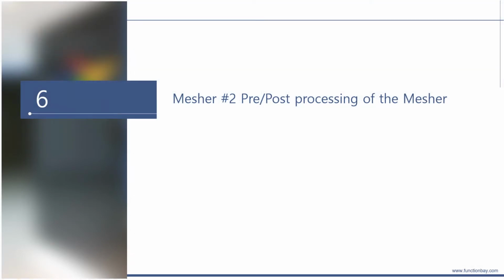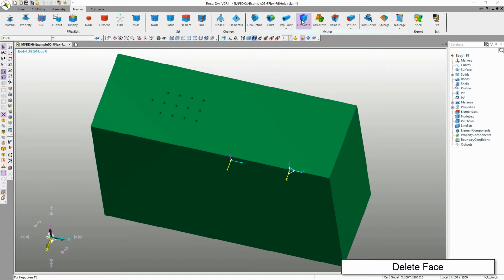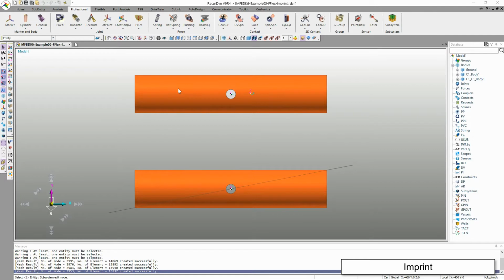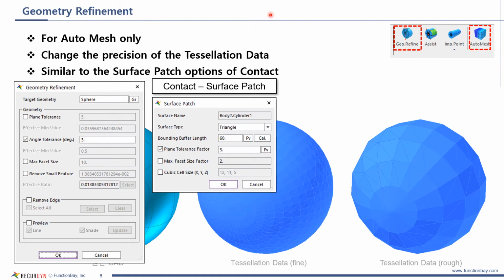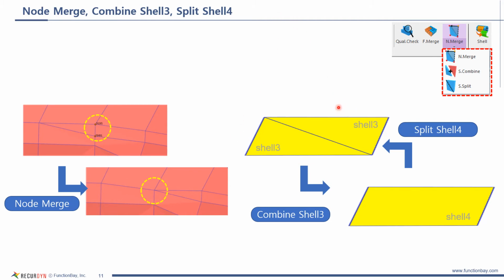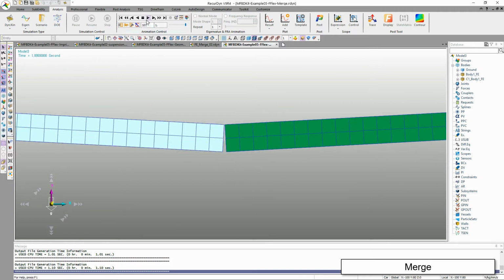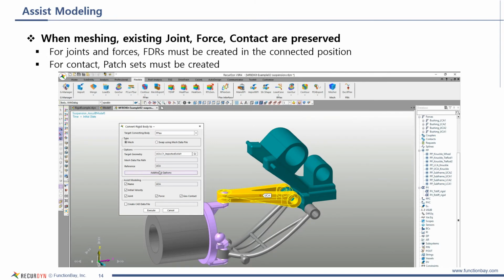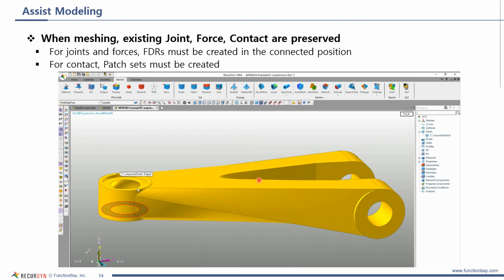Pre, Post Process of Mesher - RecurDyn MFBD Kit 06